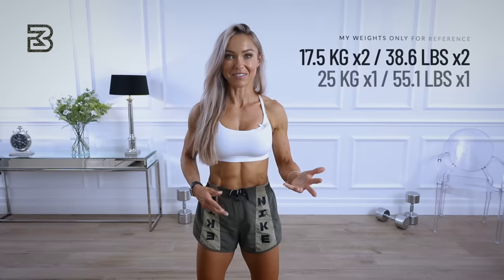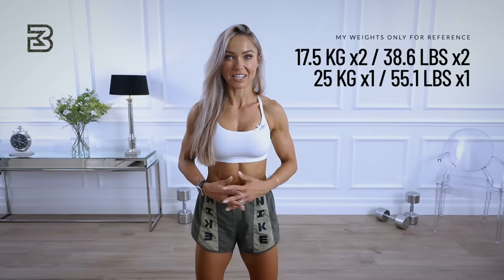BEASTMODE LOWER BODY WORKOUT - Legs, Quads, Hamstrings, Glutes | Day 7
Lower body session with scheduled rest periods and reps to support hypertrophy….let’s put the work in!

Demanding a lot from the quads, glutes and hamstrings using dumbbells and bodyweight as resistance with dynamic, partial reps, isometrics and tempo to really make this an extremely challenging lower body workout!

The dumbbells I am using are 17.5kg each and I also have one heavier at 25kg for sumo squats and sumo deadlift squats!

Where I use maybe only the one dumbbell, you can absolutely use 2 depending on the weights you have!

The timer will be on throughout for 40 seconds of work, 20 seconds rest!

SUMO DEADLIFT SQUAT w/ PAUSE

RDLs
RDLs
RDLs
RDLs

BULGARIAN LUNGE (dumbbell on opposite side)
SWITCH SIDE!
SWITCH SIDE!
SWITCH SIDE!

LUNGE HOLD (rise on beep)
SWITCH SIDE!
SWITCH SIDE!
SWITCH SIDE!

1/2 REP SUMO SQUATS (stand on beep)
1/2 REP SUMO SQUATS (stand on beep)
1/2 REP SUMO SQUATS (stand on beep)
1/2 REP SUMO SQUATS (stand on beep)

BULGARIAN LUNGE (closer for quads)
SWITCH SIDE!
SWITCH SIDE!
SWITCH SIDE!

FWD LEAN LUNGE (dumbbell in opp hand)
SWITCH SIDE!
SWITCH SIDE!
SWITCH SIDE!

BODYWEIGHT BULGARIAN LUNGE
SWITCH SIDE!
SWITCH SIDE!
SWITCH SIDE!

BODYWEIGHT STATIC LUNGE
SWITCH SIDE!
SWITCH SIDE!
SWITCH SIDE!

Finisher:

30/30/30

SUITCASE SQUAT (x2 dumbbells)
CLOSE SQUAT (x1 dumbbell)
1/2 REP BODYWEIGHT CLOSE SQUATS!

Something so nice mentally knowing you drop to bodyweight later in the workout yet it’s not any easier!

This workout gave me the best feeling… once over!😆  But yet loved every minute! My legs felt amazing yet finished after!

Rock it!!

Cx

My FREE 10 Week Workout Programs

Join The Caroline Girvan Community